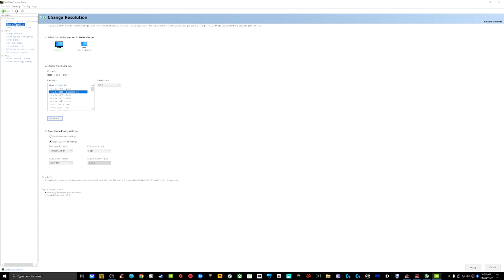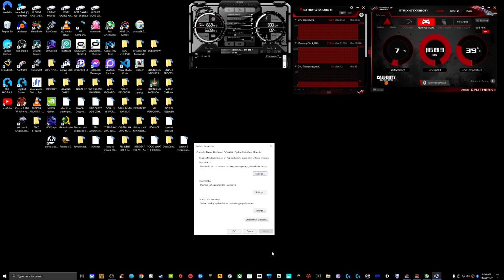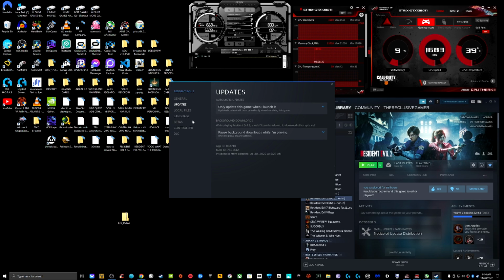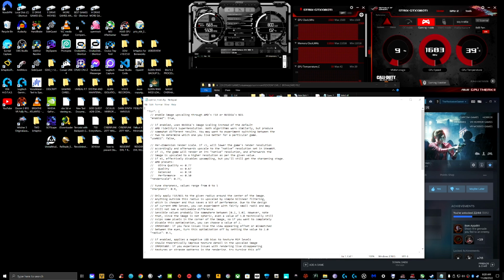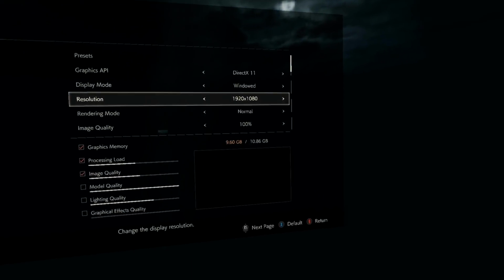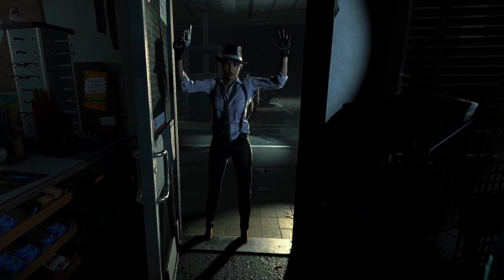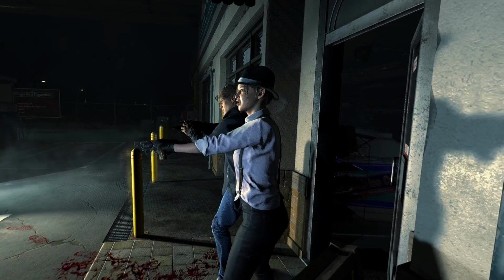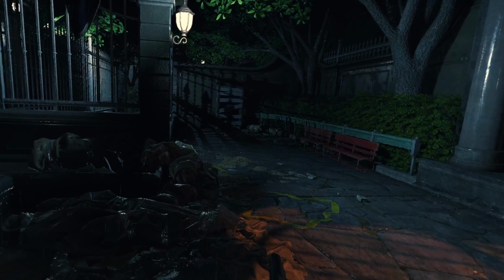Resident Evil 2 Remake VR | How To Properly Update Your Game and Performance Guide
I have gone over on how to do this already but here's an updated version that's slightly different...as usual,the tutorial is a bit longwinded so grab a cup of coffee or better yet,a few beers for this one...Another Youtuber by the handle"Dopamine Overload"also has a tips and tricks guide,checkout his videos as well,in case my guide doesn't help etc I also showcase some gameplay...unfortunately,there's a problem with playing as Leon Kennedy at the start of the game,inside RPD...as soon as you interact with the computer or monitor,the screen goes black...check it out in the video to see for yourselves...a link to Dopamine's channel is provided down below.

in this video.If you like the tracks then please visit the musicians' official pages and
show them some support,their information and links are provided down below...

Silent Hill 4 The Room OST | Room of Angel

Artist: Villain of the Story

Song: Who I've Become

Album: Ashes

Song: An Empty Room

Album: Ashes

FOR FULLY UNCENSORED GAMEPLAY VIDEOS

Virtual Rifle

bHaptics Vest